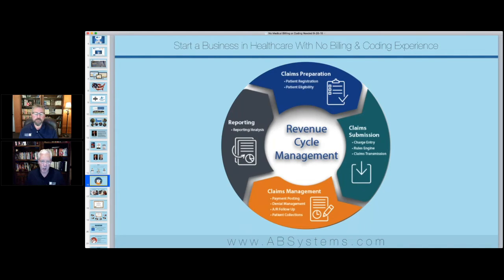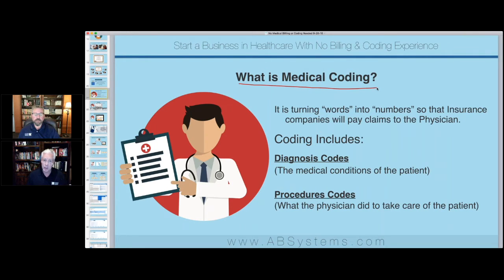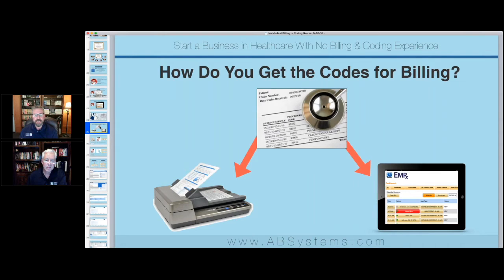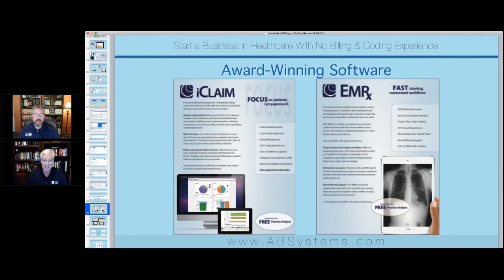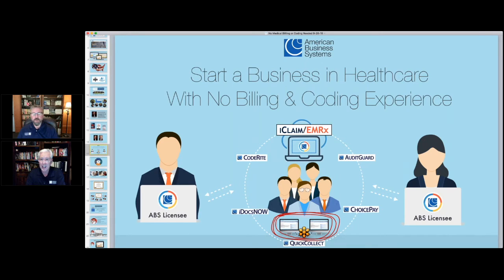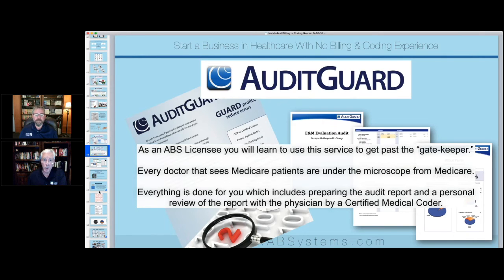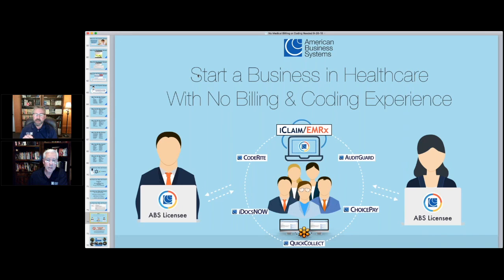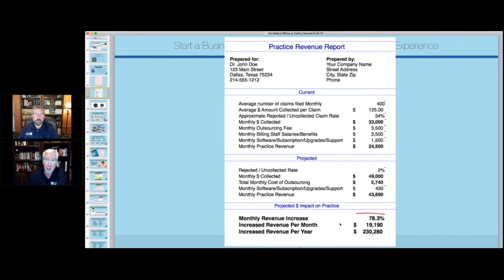Start a Business in Healthcare with ZERO Experience!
Patrick and Eric explain what medical billing is, how medical coding works (and how you don't need to know much). They also explain the doctor's revenue cycle and how you can help them improve it!